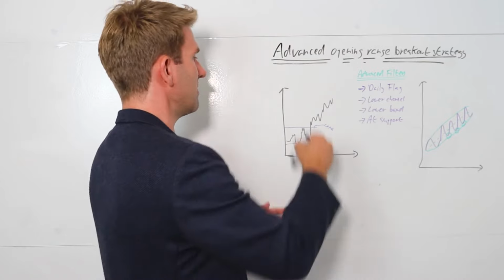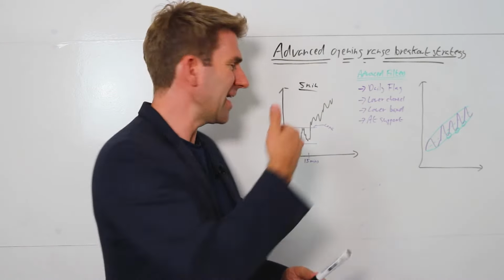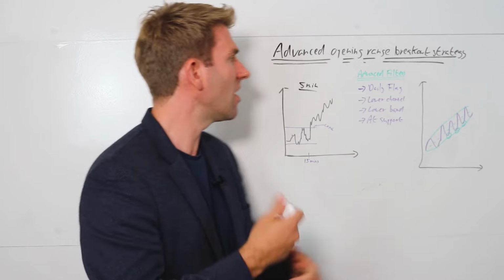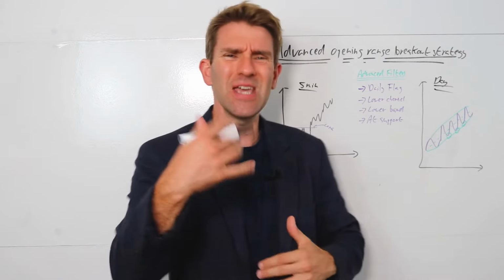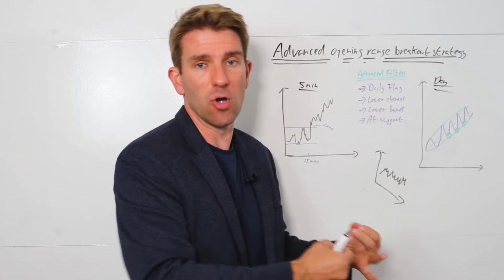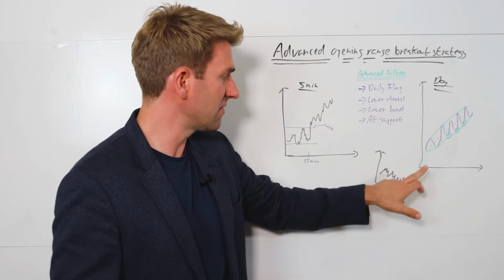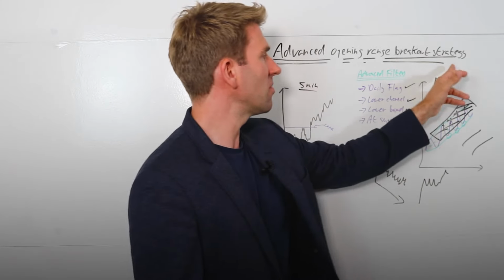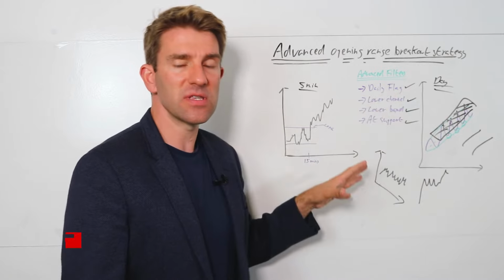Exploring an Advanced Opening Range Breakout Strategy ✅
Advanced Opening Range Breakout Strategy.  This is a little bit of an extra dimension to the traditional opening range breakout strategy.  You may be familiar with the breakout trade - where you are framing the open (say 15 minutes) and you're going long when a breakout happens above it (and vice-versa).  The theory being that there is quite a bit of noise during the open and after some time the true trend of the day starts to kick in.  The traditional open range breakout trade is susceptible to getting stopped out so how do we tweak this to reduce the false breakouts. OK.

Advanced Filters for Breakout Trades: Daily Flags and Mean Reversion

- The video discusses an advanced opening range breakout strategy that adds an extra dimension to the traditional approach.
- The traditional opening range breakout trade involves going long when there is a breakout above the opening range and going short when there is a breakout below it.
- The downside of the traditional approach is the potential for getting pinned out in choppy markets with no clear trend.
- The advanced strategy suggests using filters based on the daily chart to determine the right conditions for a breakout trade.
- Two filter ideas mentioned are looking for a daily flag pattern or mean reversion within a trend to improve the chances of a successful breakout trade.

81.7% of retail investors lose money when trading CFDs and spread betting with this provider. You should consider whether you understand how spread bets and CFDs work, and whether you can afford to take the high risk of losing your money.